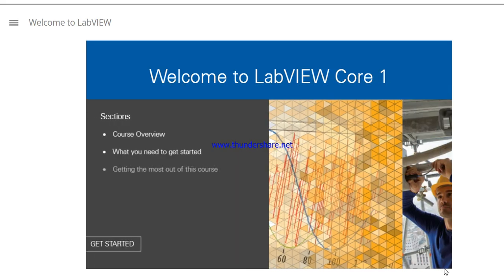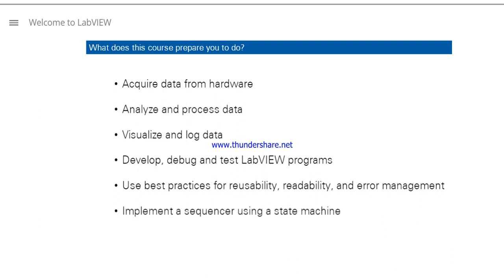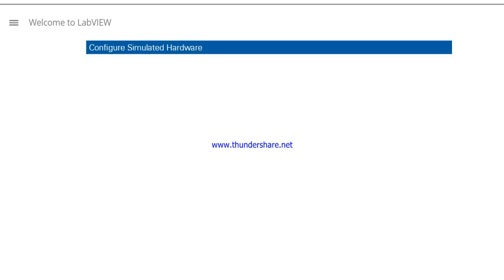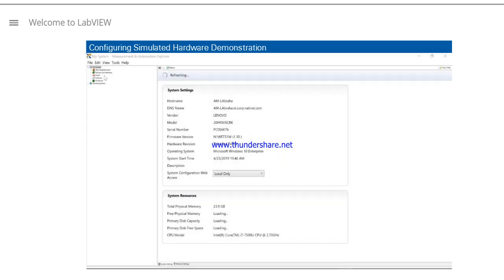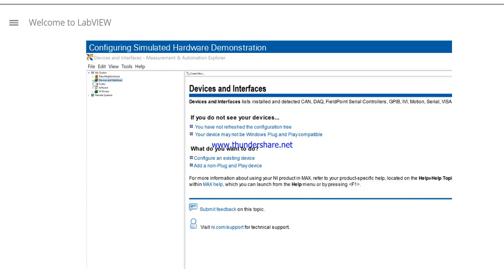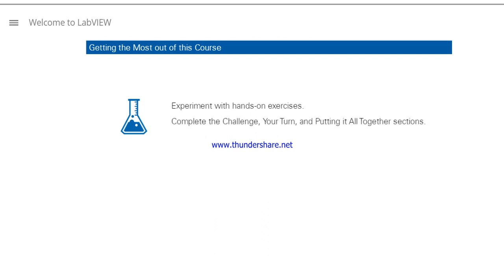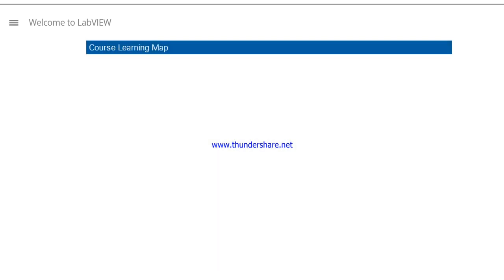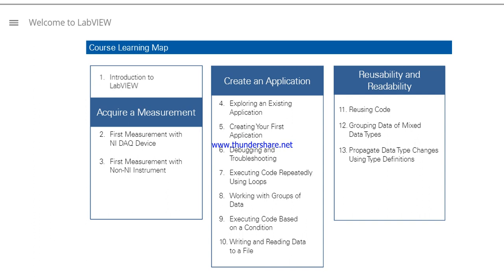Welcome to LabVIEW (Video Taken from NI.com)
Video Taken from NI.com